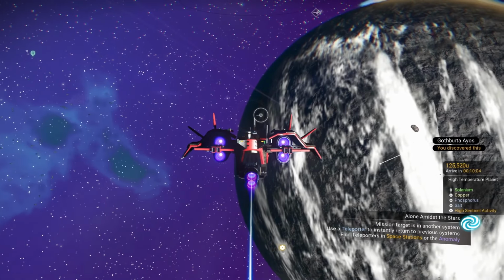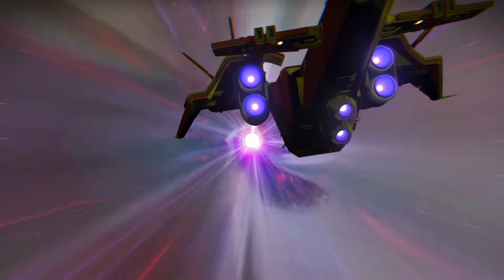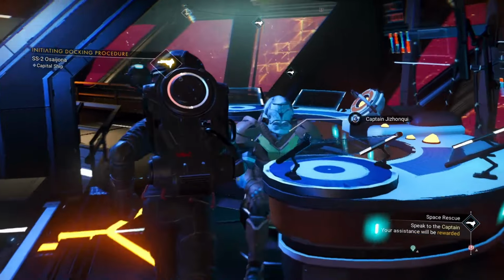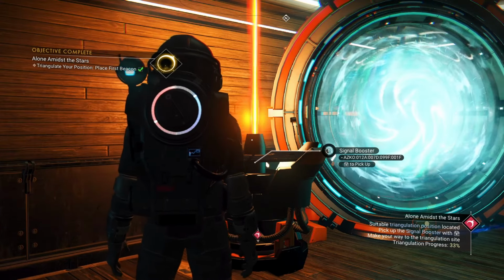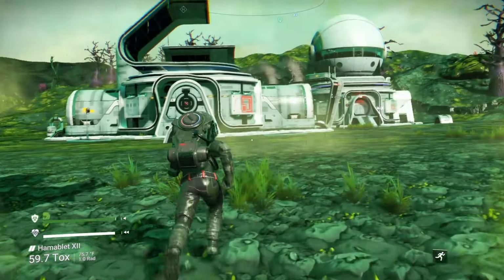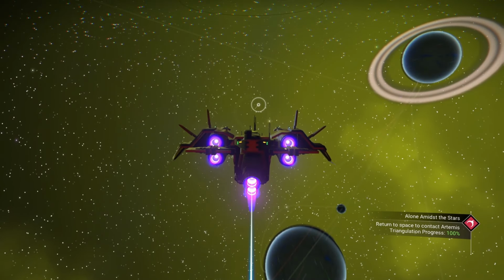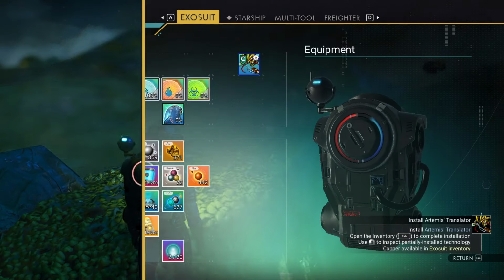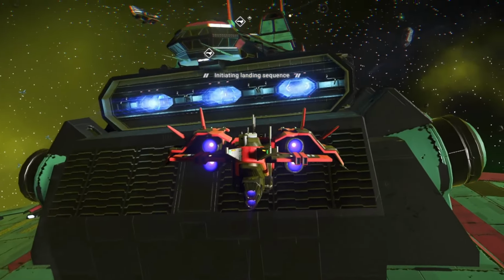No Man's Sky Adventure!-Becoming a Fleet Commander!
Join me as I embark on the challenge of exploring alien worlds for hours in this No Man's Sky gameplay!

Embark on an epic journey through alien worlds in this extended gameplay session of No Man's Sky. Watch as we explore diverse planets, encounter unique creatures, gather resources, and uncover the mysteries of the universe. Immerse yourself in the vast, procedurally generated universe of No Man's Sky as we showcase the endless possibilities and adventures that await. Sit back, relax, and join us for hours of exploration in this captivating space exploration game.